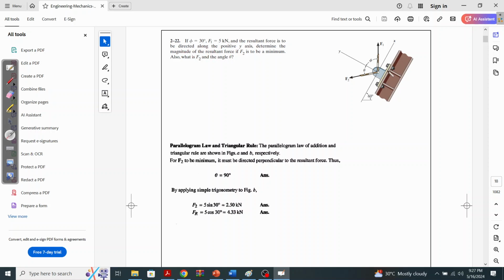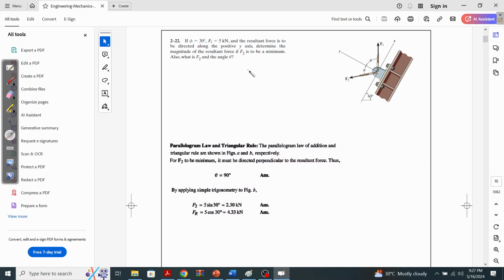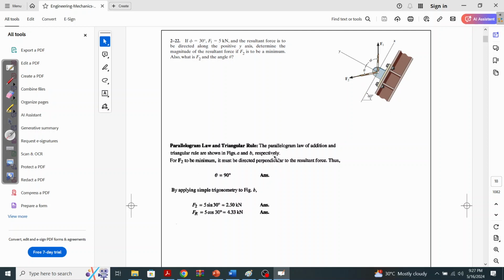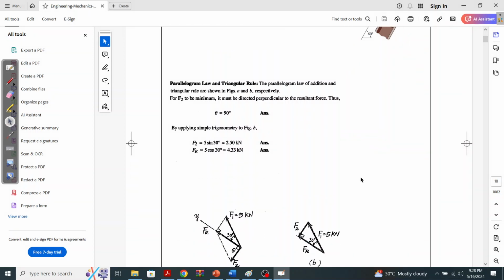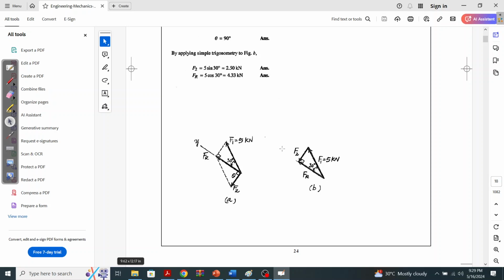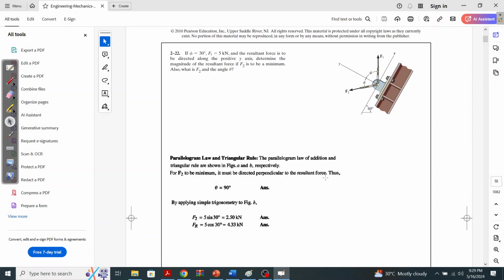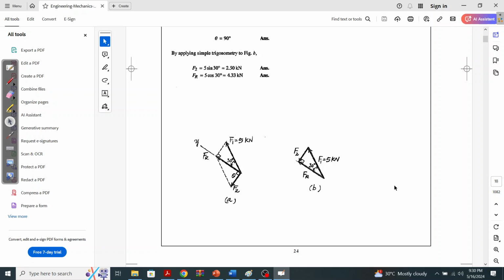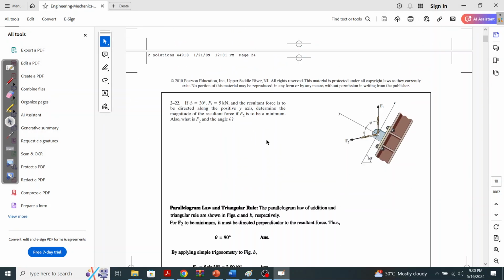Force vector Problem with two concurrent forces, with one force to be a minimum.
Force vector Problem with two concurrent forces, with one force to be a minimum. task is to calculate a resultant.